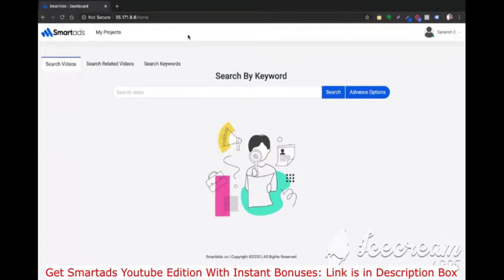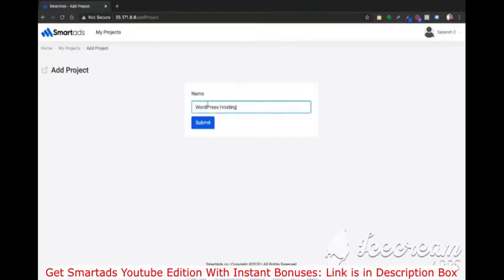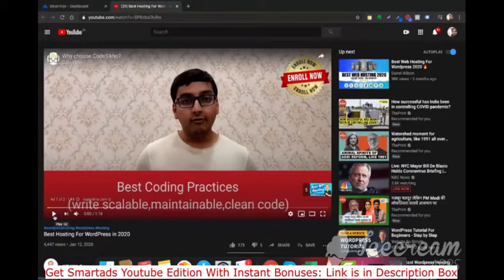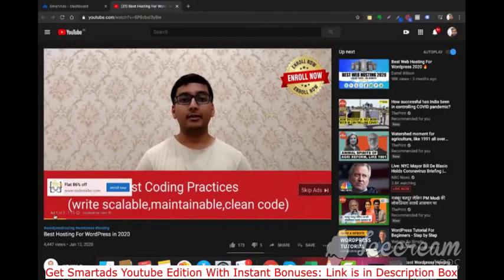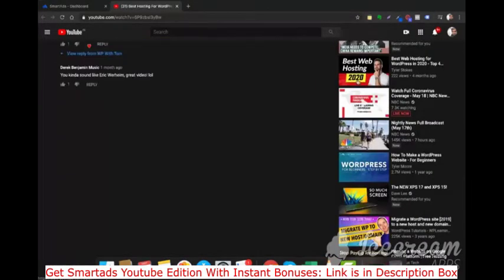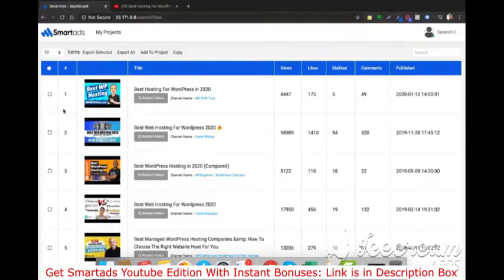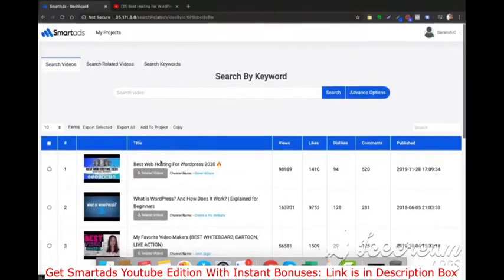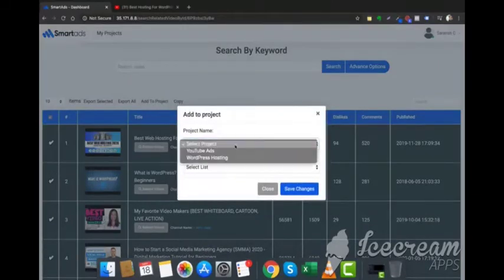Smartads Youtube Edition Review With Instant Bonuses & Demo | Advertise Over Your Competitors Video